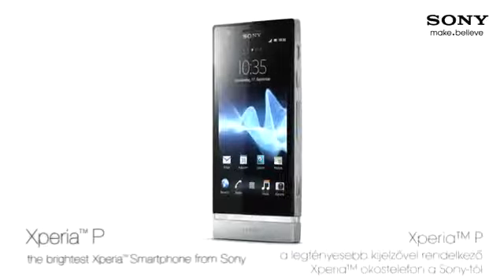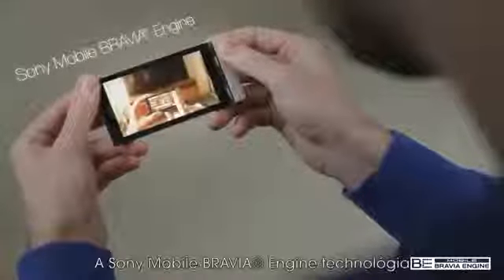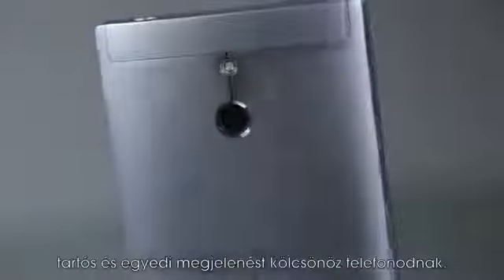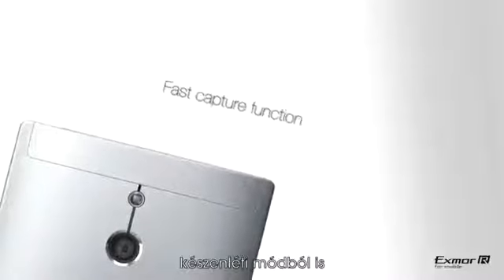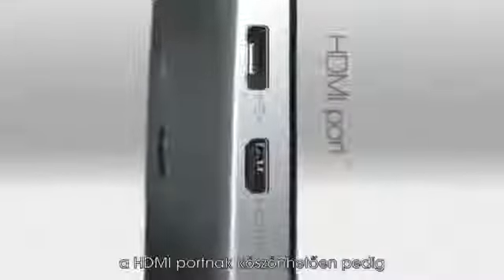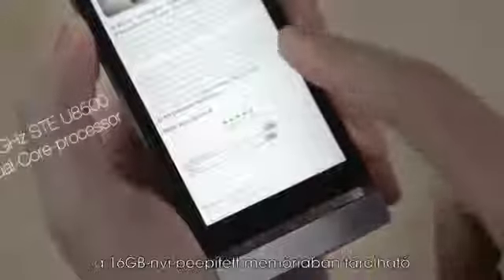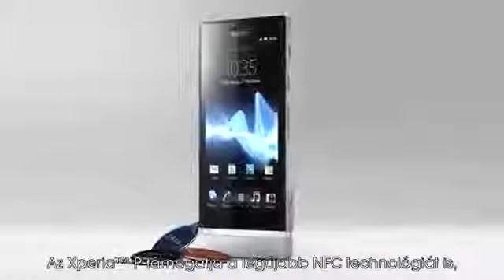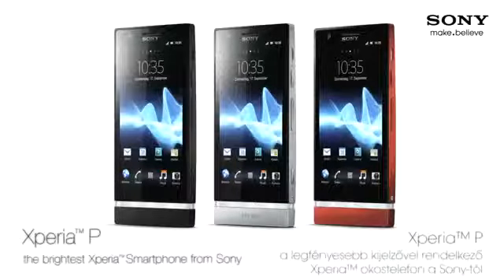Sony Xperia P a legfényesebb kijelzővel rendelkező Xperia okostelefon